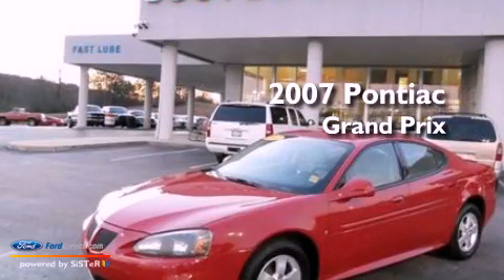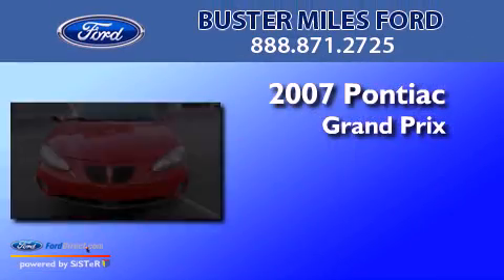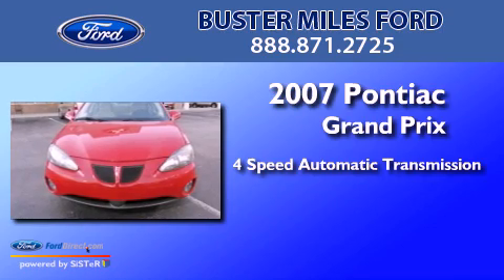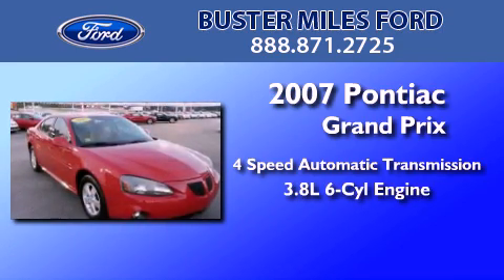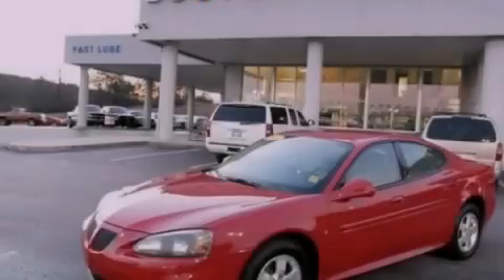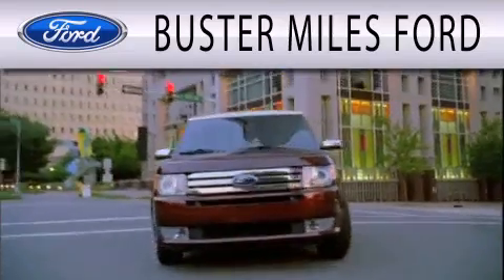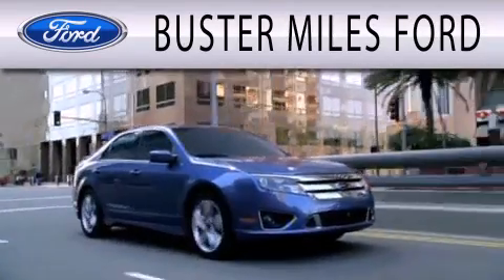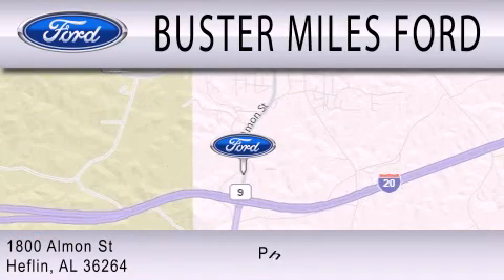2007 PONTIAC GRAND PRIX AL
Year : 2007
 Make : PONTIAC
 Model : GRAND PRIX
 Engine : 3.8L V6 12V MPFI OHV
 Trans . : 4-SPEED AUTOMATIC
 Exterior : RED
 Miles : 81,983
 Interior : TAN
 Stock : 20977B

 1880 Almon Street
  , AL 36264